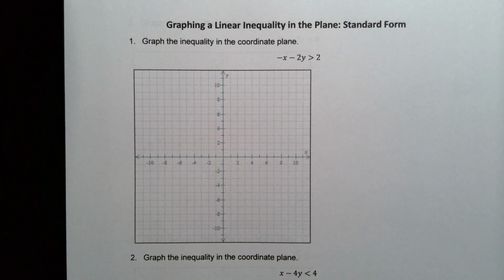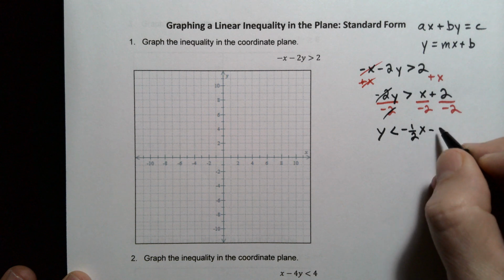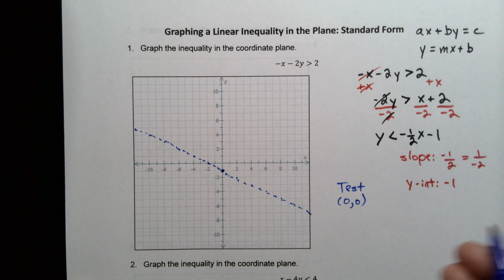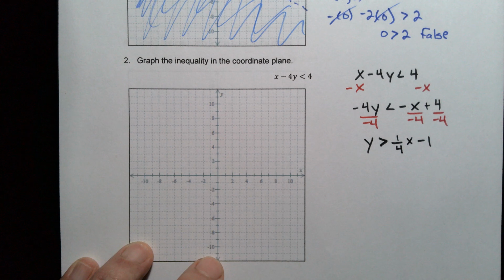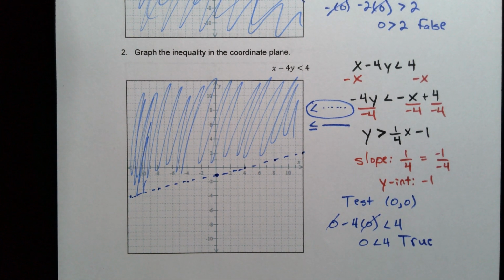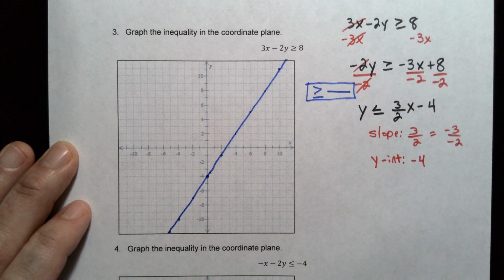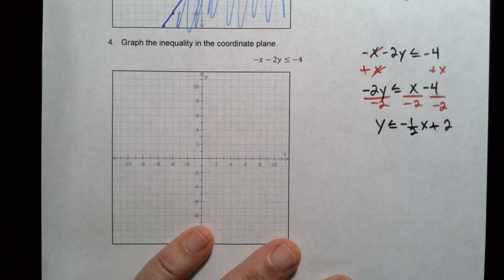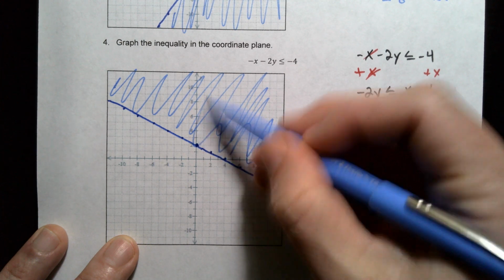Graphing a Linear Inequality in the Plane Standard Form